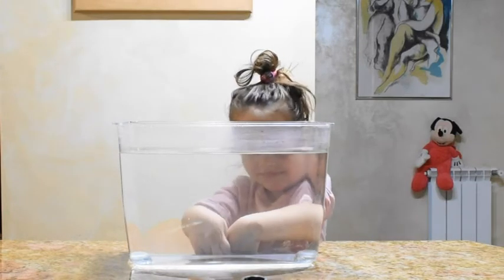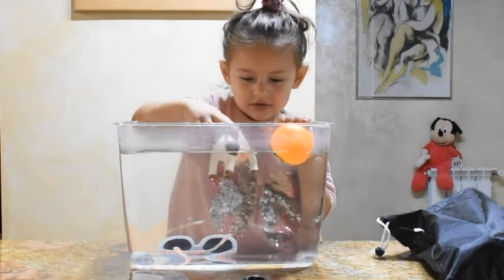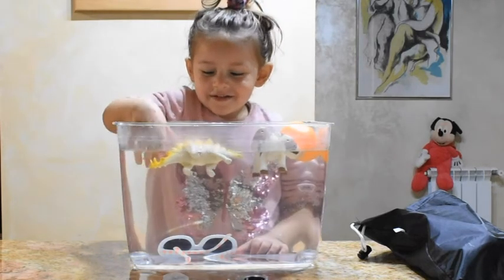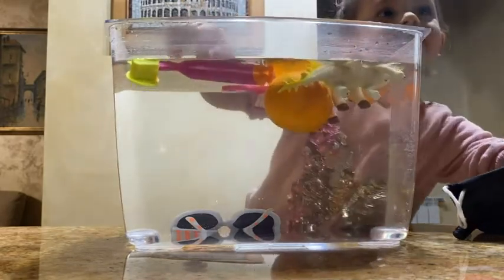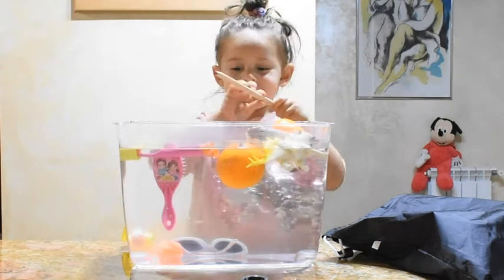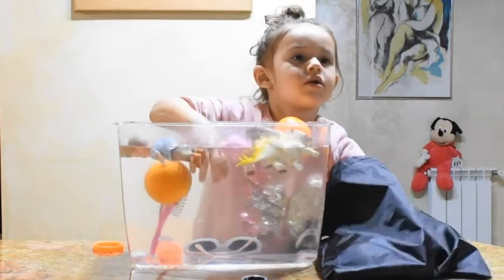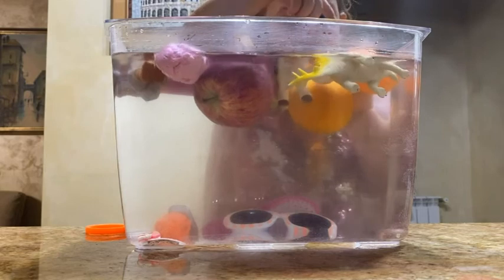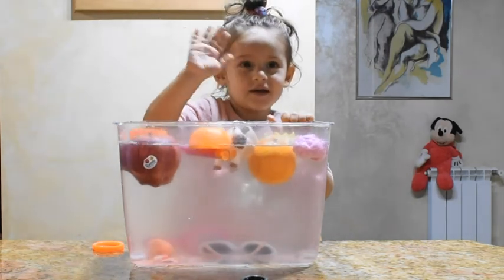SINK or FLOAT | Cool Science Experiment with ASIA for Kids, Children and Toodlers|Educational video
Hello guys! This time Asia is doing an experiment "SINK or FLOAT". It was really cool experiment and funny experiment for us. you can do this experiment at home easily with your family.